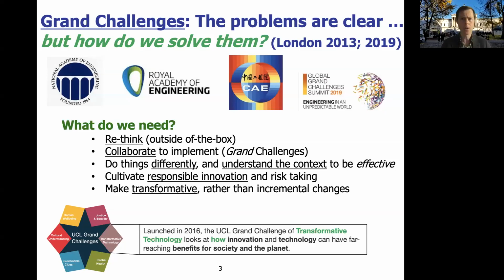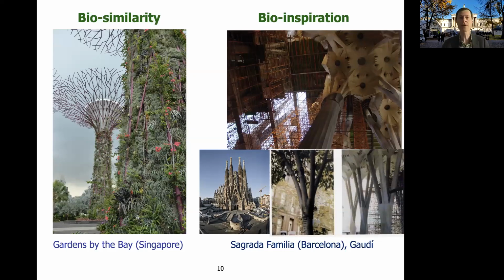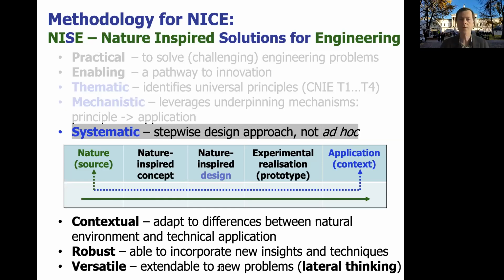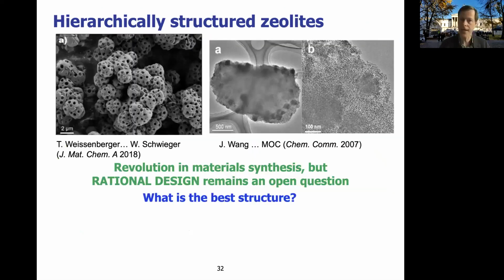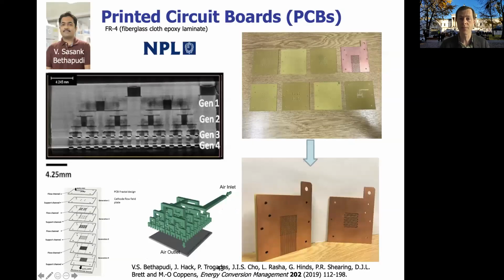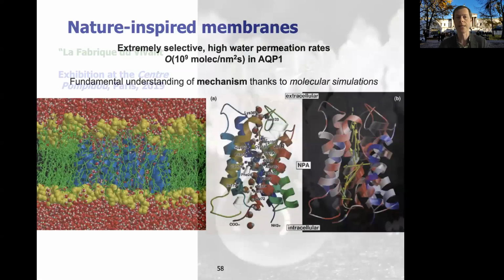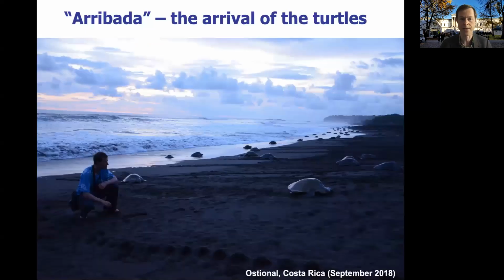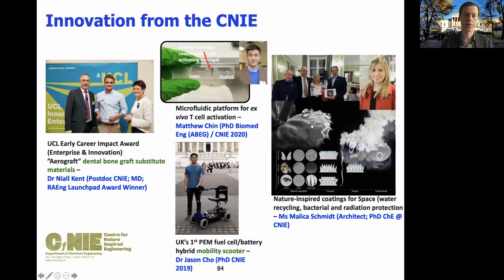Taster lecture: Nature Inspired Chemical Engineering A NICE Approach to Solve Challenging Problems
On Wednesday 20 May 2020, UCL Chemical Engineering hosted a second taster lecture on Nature-Inspired Chemical Engineering: A NICE Approach to Solve Challenging Problems.

Abstract:

Solving persistent engineering challenges related to energy, water, environment, health and manufacturing requires a transformative approach. We turn to nature for inspiration, because nature provides us with examples of solutions, perfected over the eons, to similar challenges as those we encounter in technology, such as scalability, efficiency and resilience. I will discuss our systematic, Nature-Inspired Chemical Engineering (NICE) methodology as a pathway to innovation. This approach allows us to merge creativity with rational design. I will show how we learn from trees, lungs, kidneys and dunes to intensify chemical and energy processes, and discover materials for biomedicine and built environment. This second taster lecture on NICE will repeat the fundamental material on NICE of April’s lecture, but present different examples as well.

Presented by:

Prof Marc-Olivier Coppens, Ramsay Memorial Professor & Head of Department of Chemical Engineering and Director, EPSRC "Frontier Engineering" Centre for Nature Inspired Engineering (CNIE).